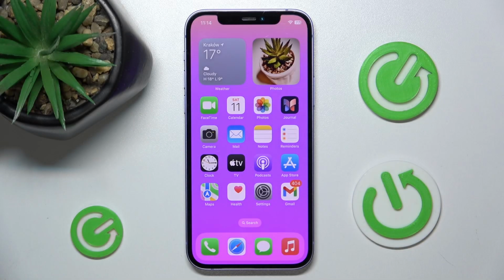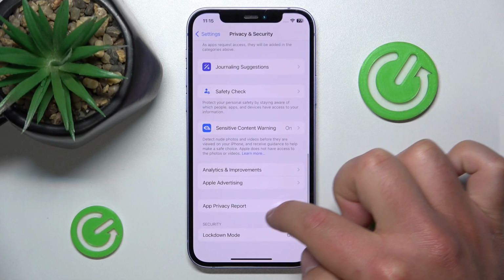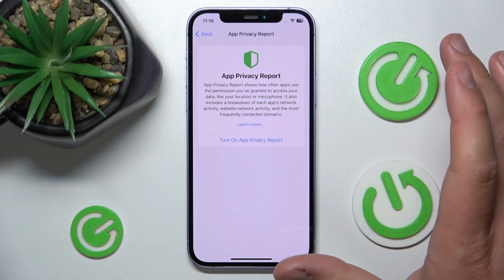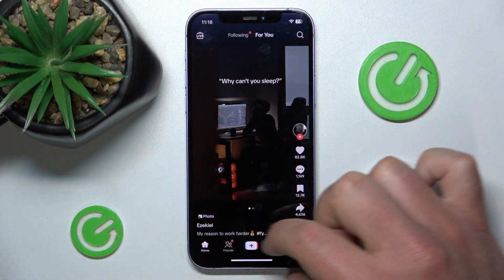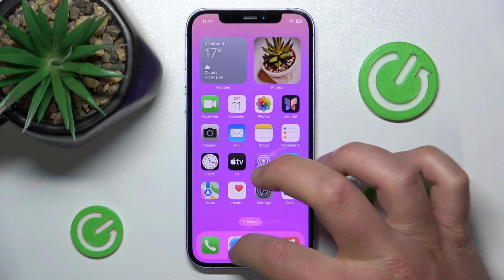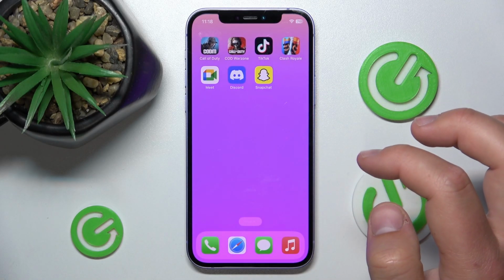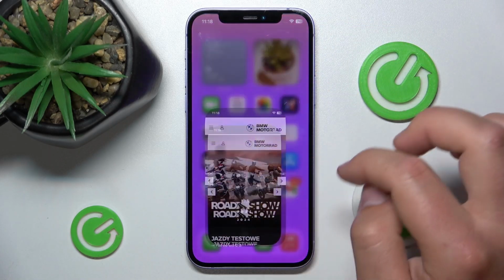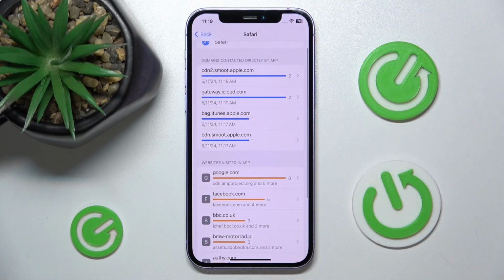How to Set Up & Understanding App Privacy on iPhone or iPad?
Find out more:
Learn how to set up and understand the App Privacy features on your iPhone or iPad to enhance your control over your personal data. With increasing concerns about data privacy, Apple has introduced robust privacy features to empower users to make informed decisions about their data sharing preferences. This tutorial will walk you through the steps to set up and explore the App Privacy features on iPhone or iPad, providing insights into how they protect your privacy and data security.

How do I set up App Privacy features on my iPhone or iPad?
What types of privacy features are available in the App Privacy settings?
How does App Privacy protect my personal data on iPhone or iPad?
Can I customize privacy settings for individual apps on my device?
What are the benefits of using App Privacy features for data security and privacy management on iPhone or iPad?